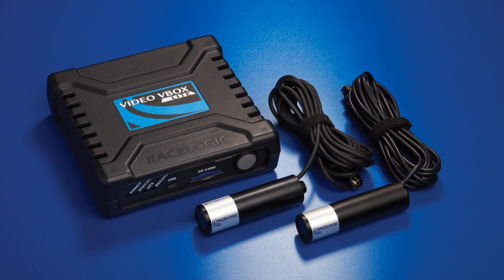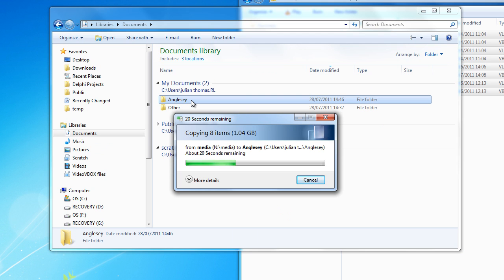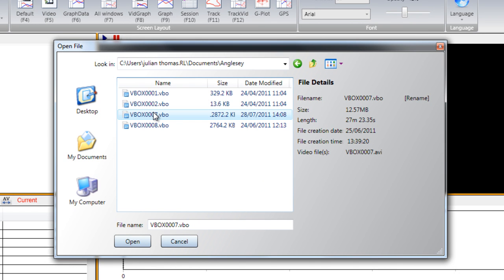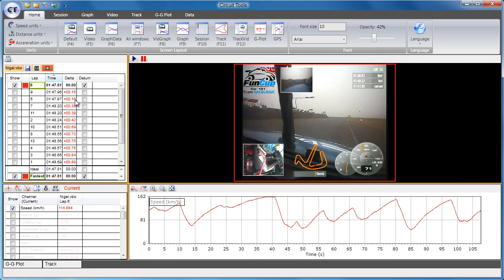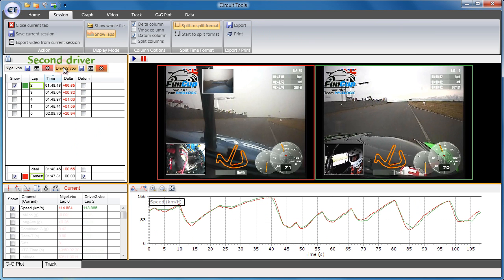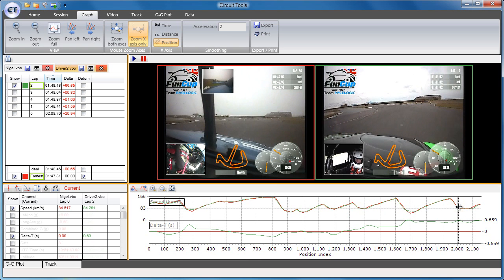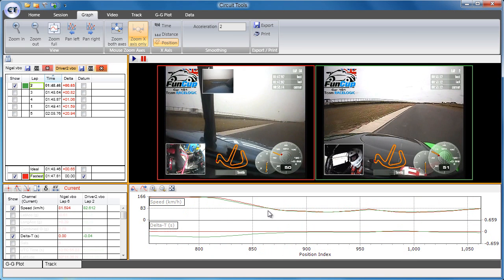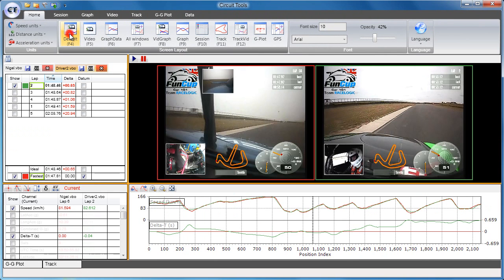Circuit Tools Quick start guide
The basic functions of the Circuit Tools data analysis package which is supplied with the Racelogic Video VBOX.
Video VBOX is a video logger with a GPS and real time graphical overlay.